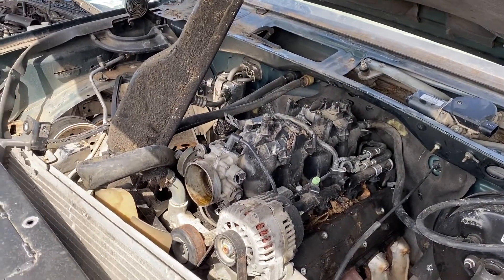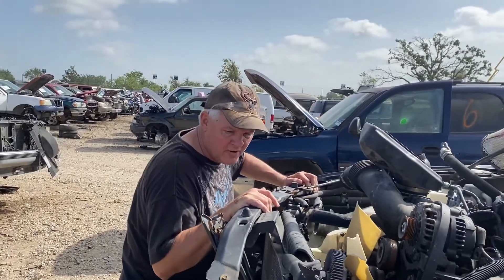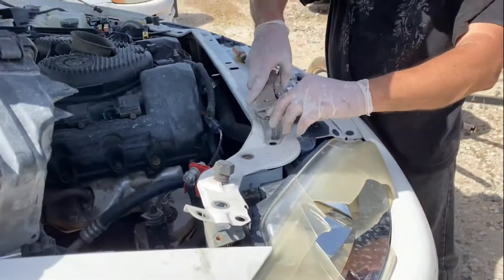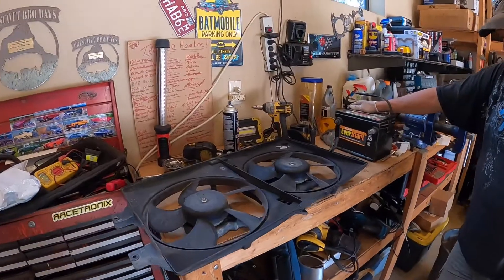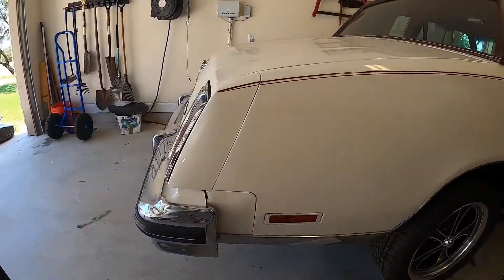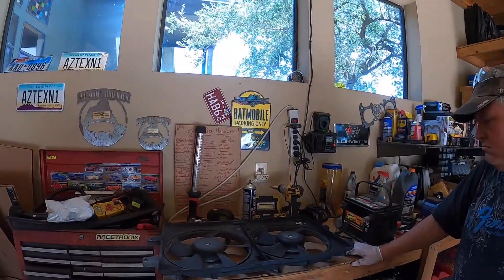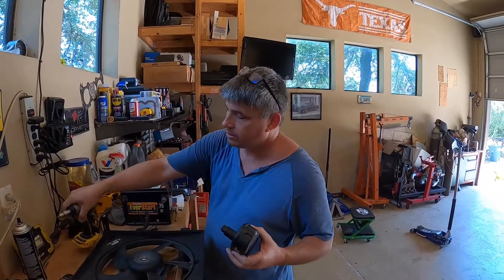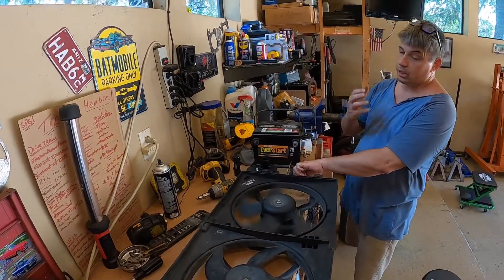Junkyard Fail! Learn from our Mistake!!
The Brothers Lambert make a trip to Austin Wrench A Part to pick up a few things.  Yeah, we messed up...   Watch this and learn from our mistakes!!